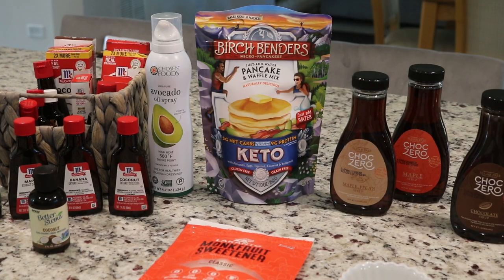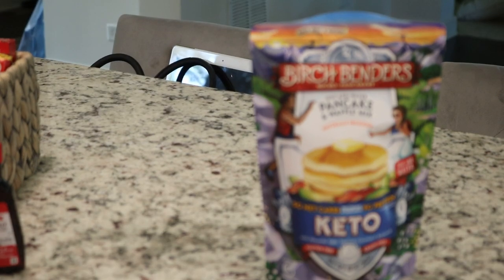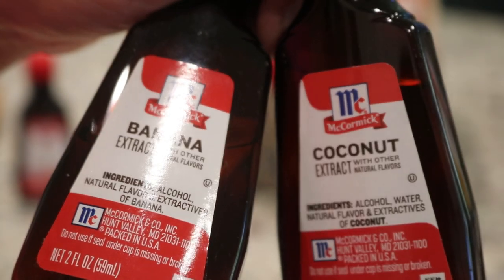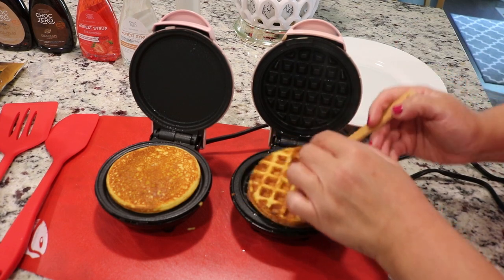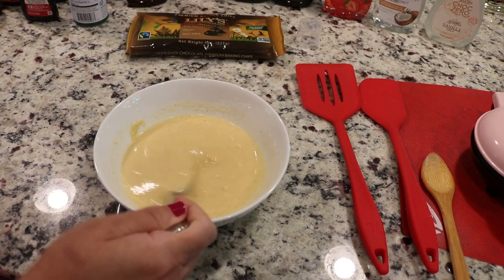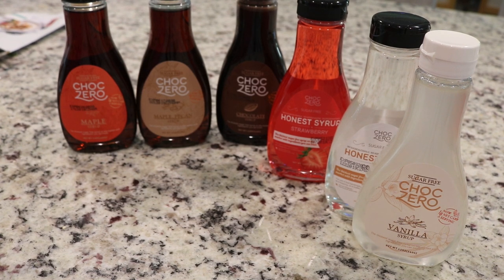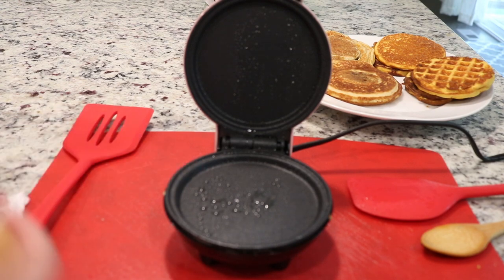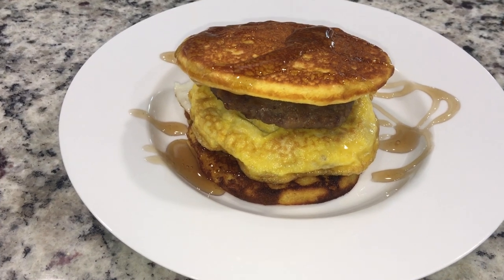BEYOND THE CHAFFLE / DASH MINI WAFFLE & GRIDDLE MAKER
KETO CHAFFLE. KETO EGG WAFFLES. DASH MINI WAFFLE MAKER.
EGG FAST EGG WAFFLES.  WHAT I EAT TO LOSE WEIGHT. KETO FULL DAY OF EATING. WHAT I EAT ON EGG FAST. HOW TO LOSE WEIGHT. BEST KETO RECIPE!

Hey Beautifuls and Welcome! This video has been highly requested, it’s the Keto Chaffle but Beyond, using the Dash Mini Waffle & Griddle Maker. Come cook with me as I show you how I make some delicious and quick Keto Pancakes and Waffles using the Dash Mini Makers.

Thank you as always for watching and keeping your comments positive! 💋💋

Lolli’s is launching their Pumpkin Spice Granola on Sept.

I N S T A G R A M : debra_gabriella - Home Decor & Lifestyle
I N S T A G R A M : Ketohealthyme - Keto Journey

Use the Code below to receive FREE PRODUCTS  on your first order with Grove Collaborative!